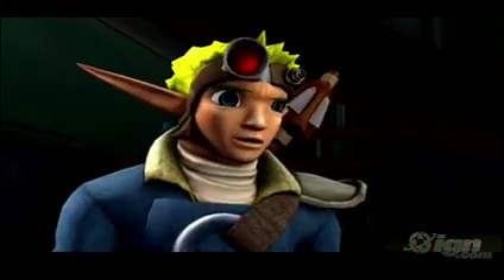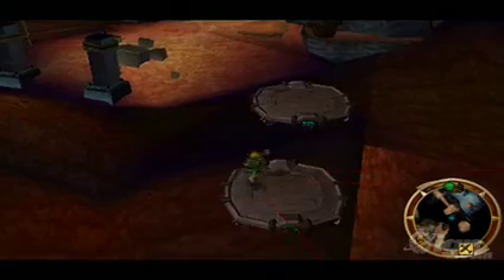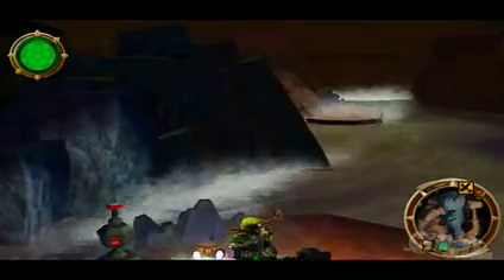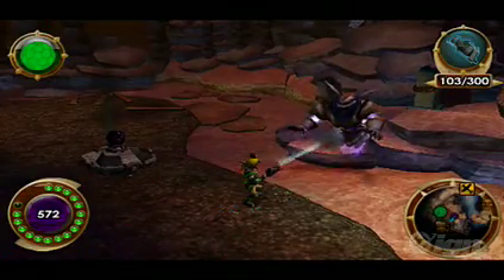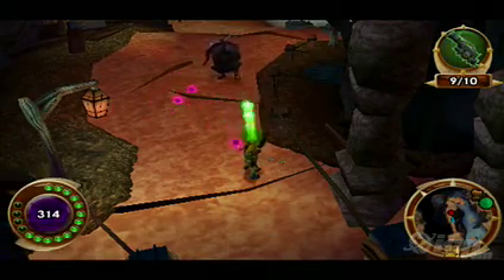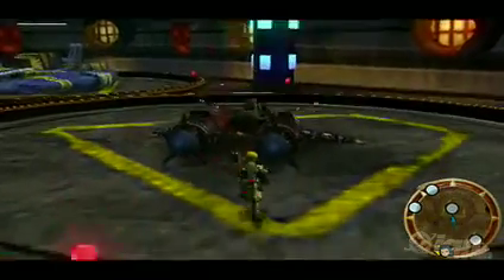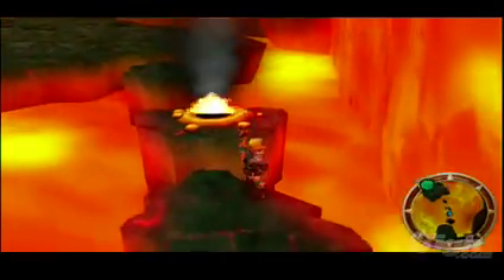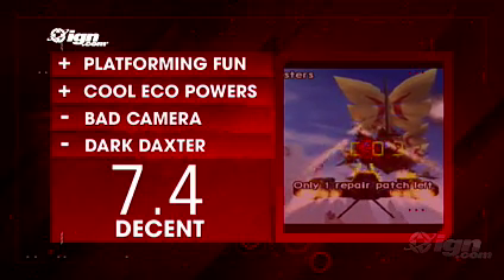Jak and Daxter: The Lost Frontier IGN Review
Ign's review on Jak's 4th adventure
although Jak's curseing and moral badassness is gone, its still a good game